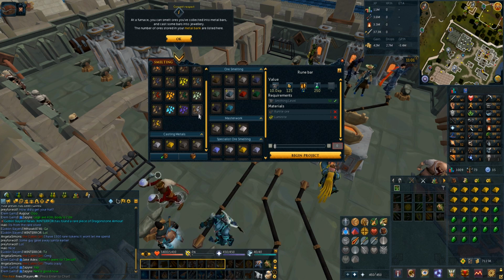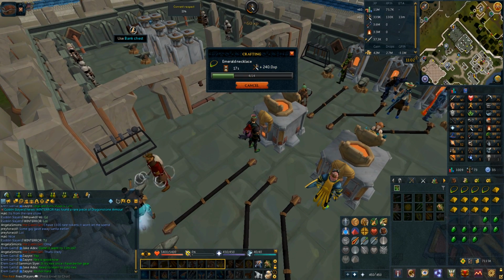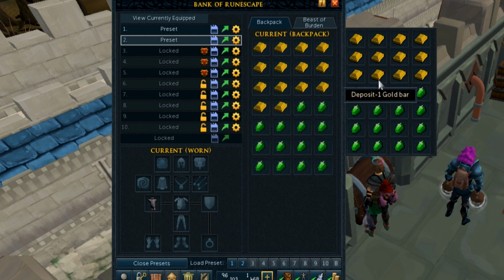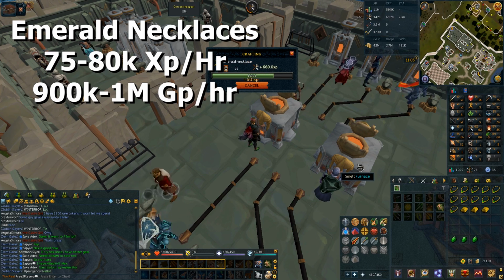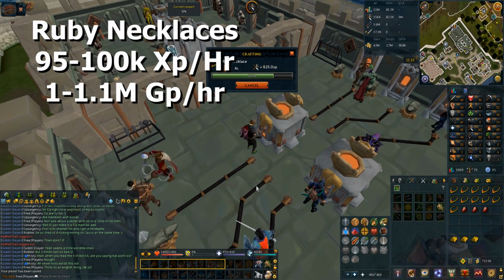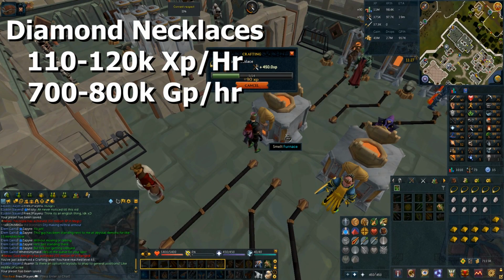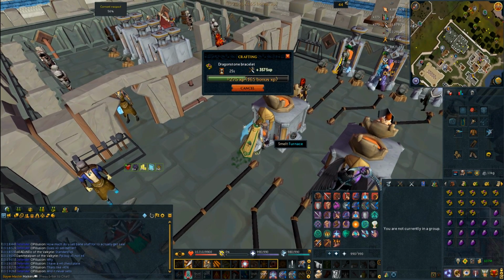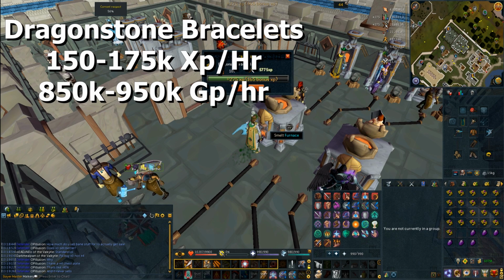Low Level Money Making - Necklaces in F2P! [Runescape] 1M Gp/Hr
This is my video on crafting jewellery after the mining and smithing rework. You can make some good money and get fast xp from doing this even in f2p! I got into the gp and xp rates of different tiers of jewellery. Enjoy!